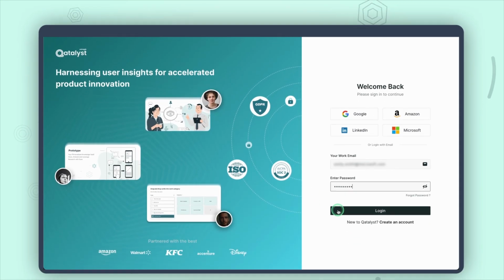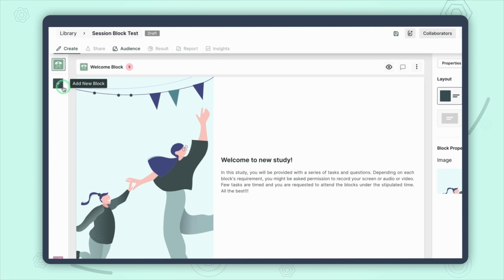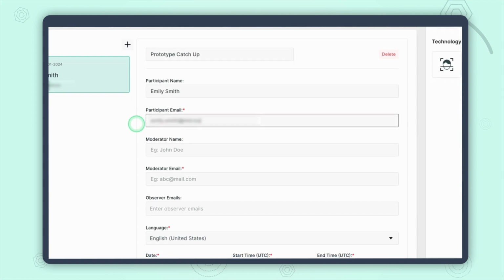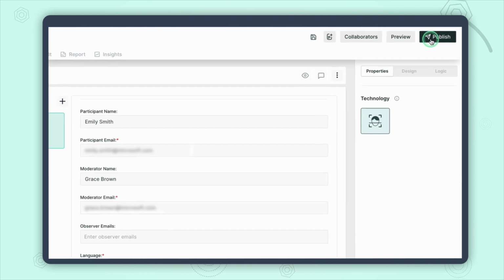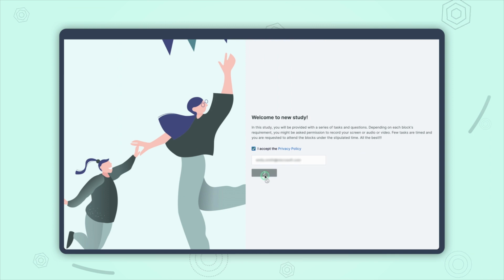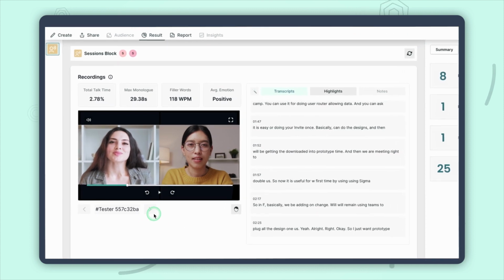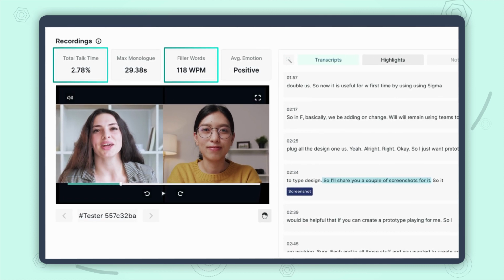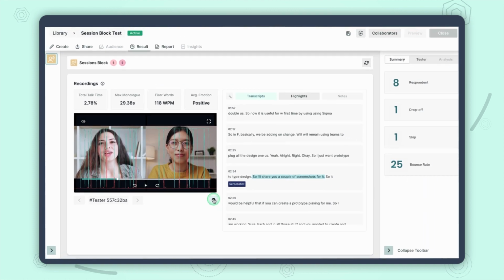Qatalyst Moderated Study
Discover the future of UX research with Qatalyst's Moderated Study powered by Insights AI. Learn how to set up moderated interviews, uncover nuanced emotions, confidence levels, and participant dynamics.